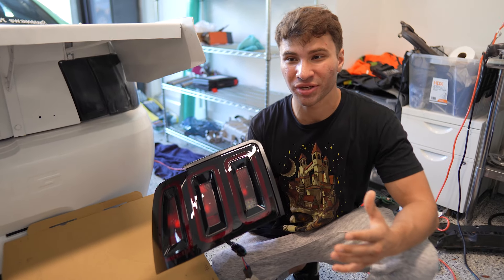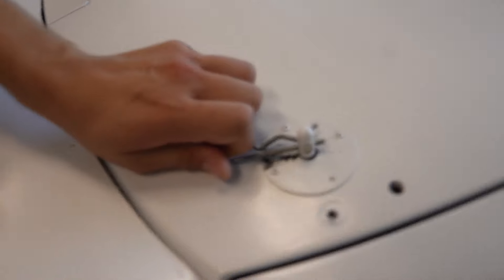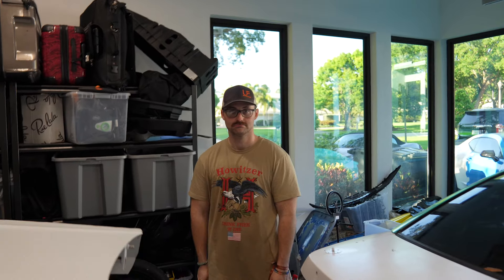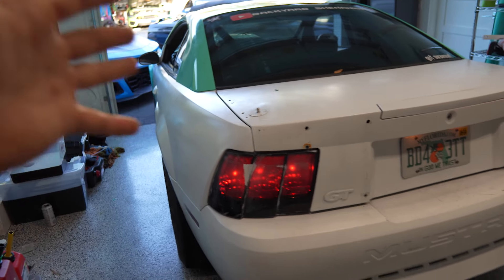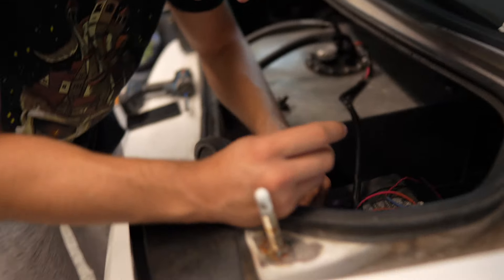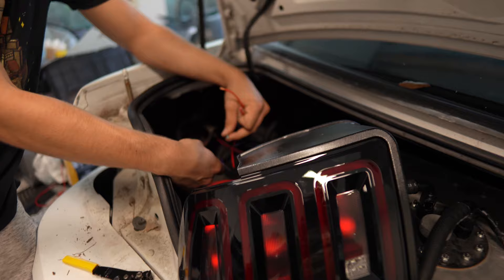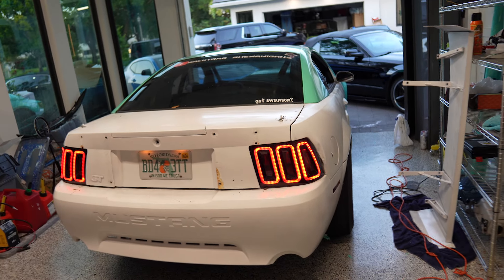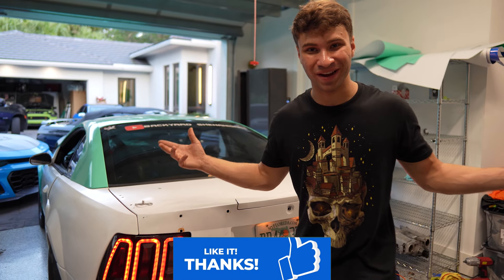GIVING MY 2004 NEW EDGE MUSTANG'S REAR END AN ENTIRELY NEW LOOK... (THE GLOW UP IS REAL!)